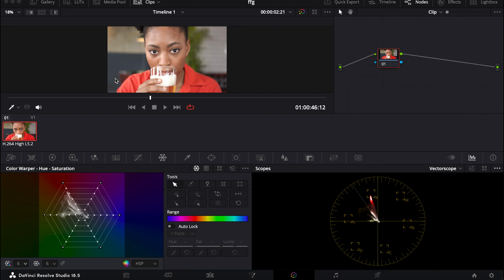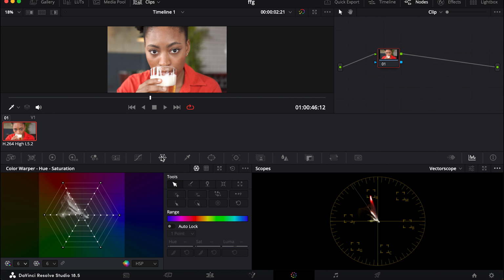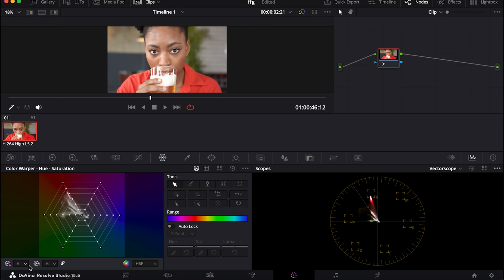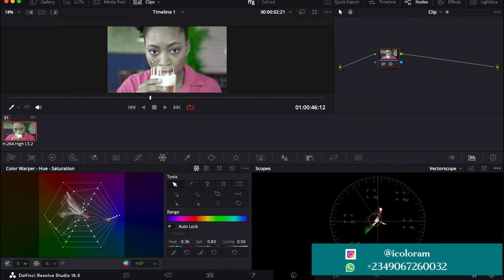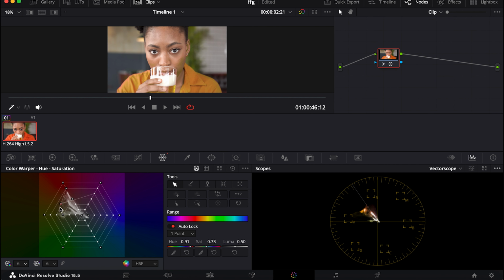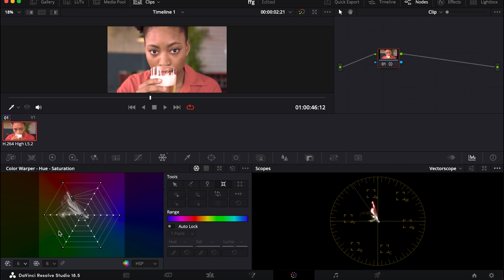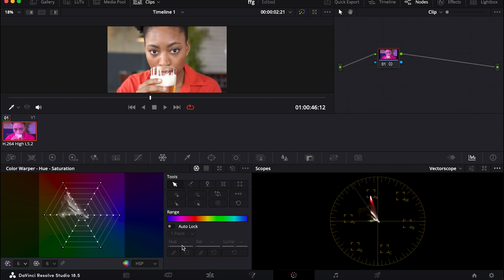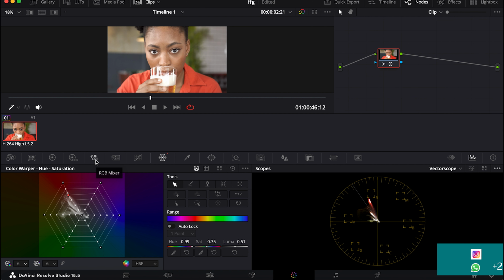07. How to use the color Warpar tool in DaVinCi Resolve